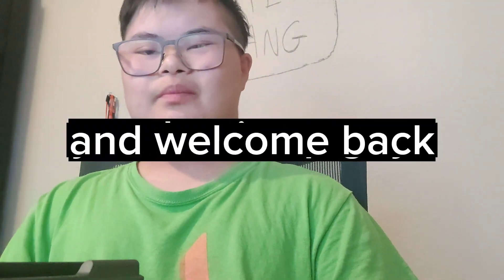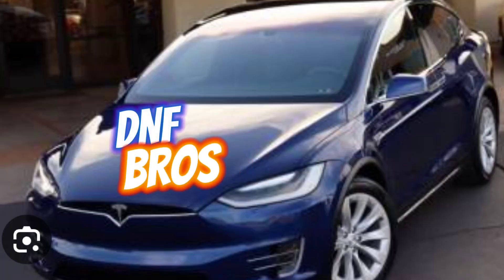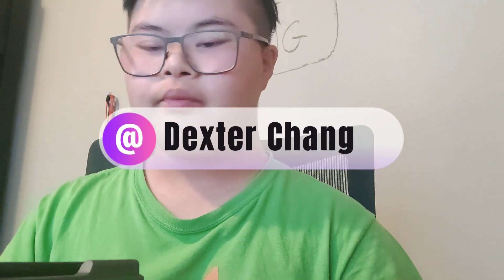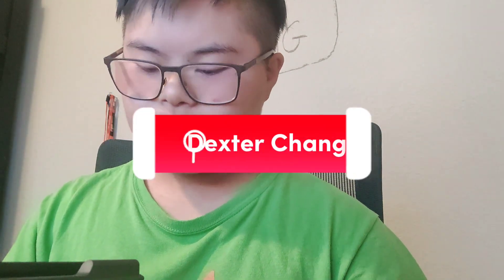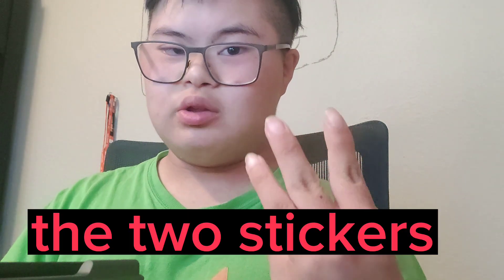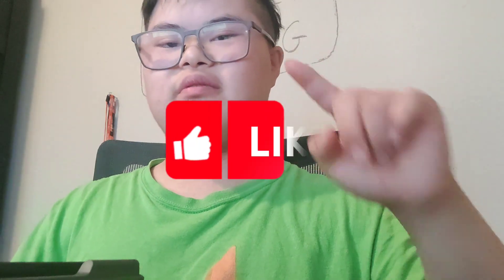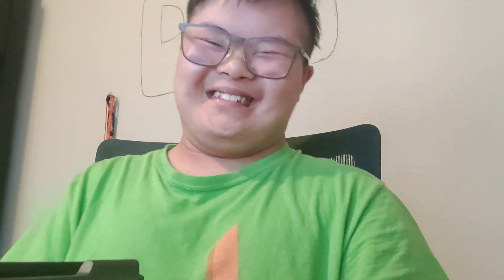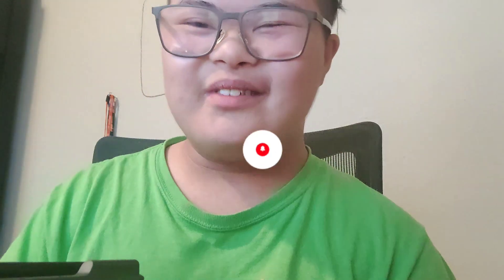future car for my last year of school